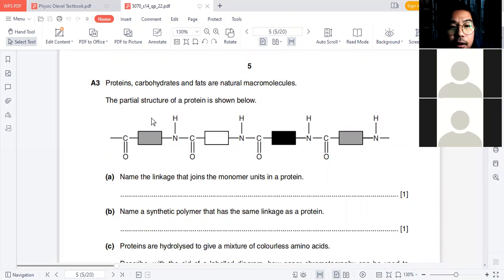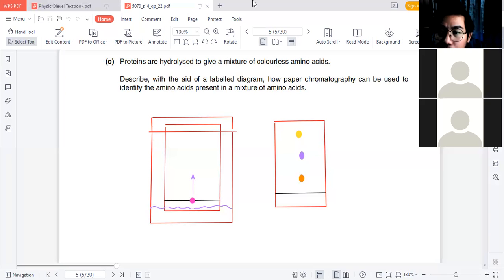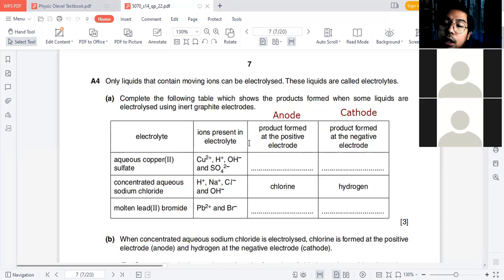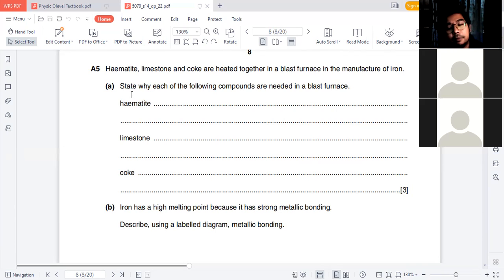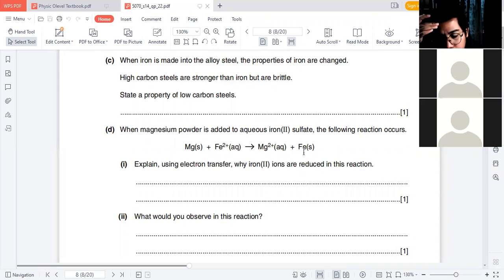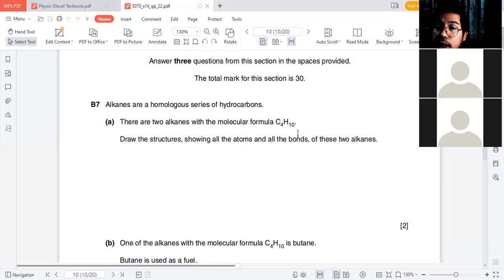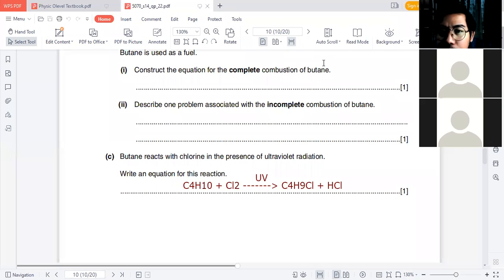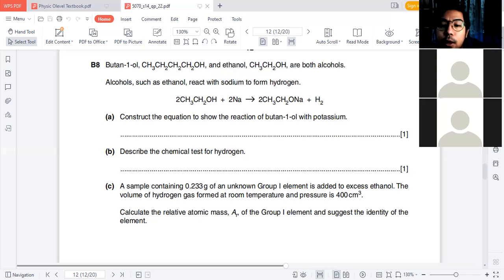Chemistry O-Level (5070) Summer 14 P22 - Part 2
Zoom 26th Sept 2021